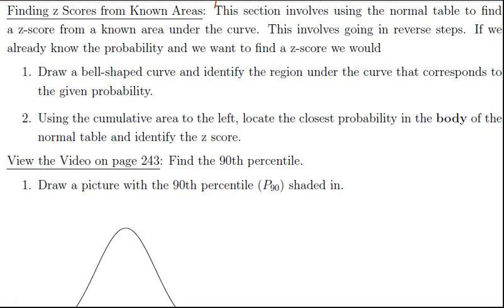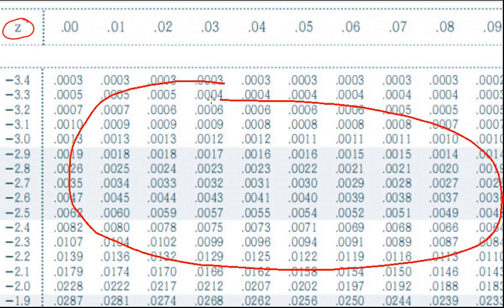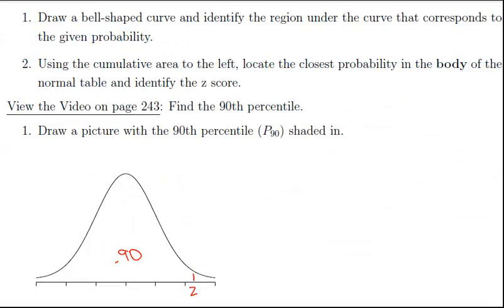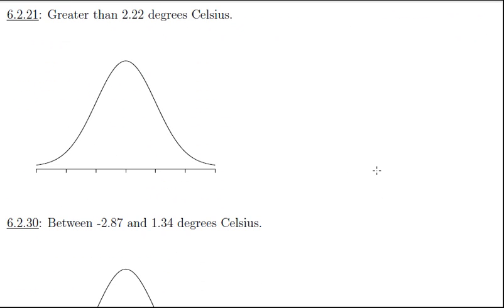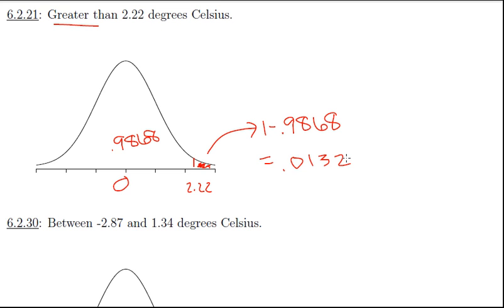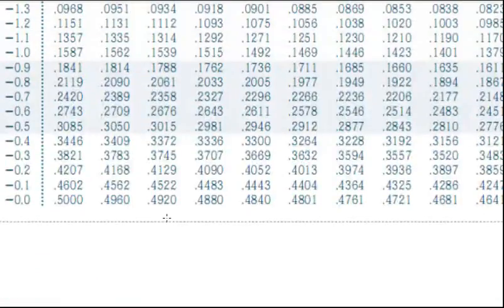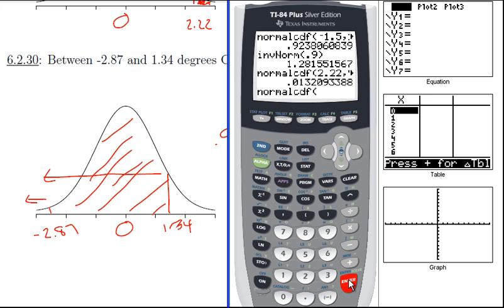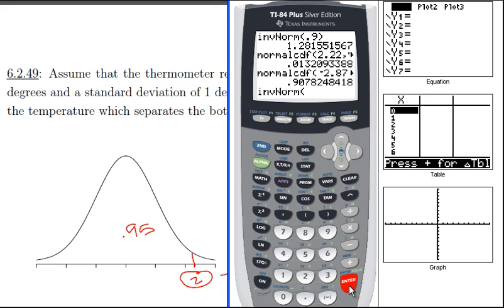lesson4c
Math 105